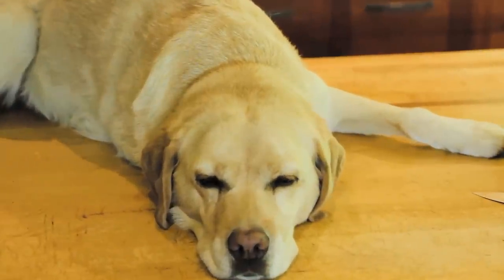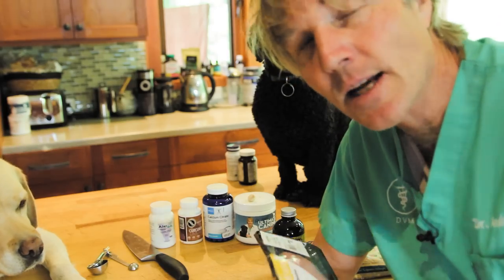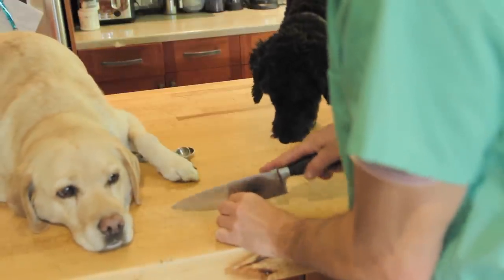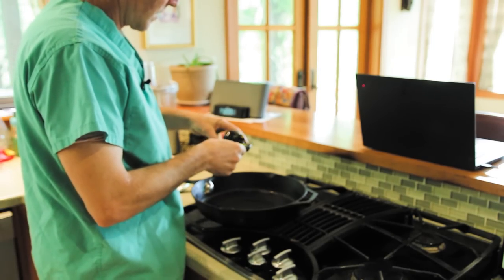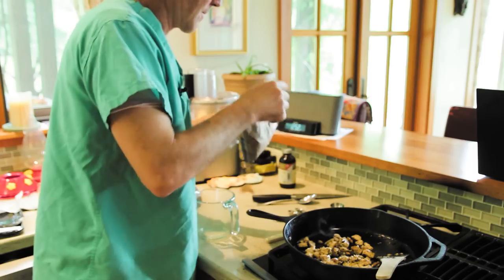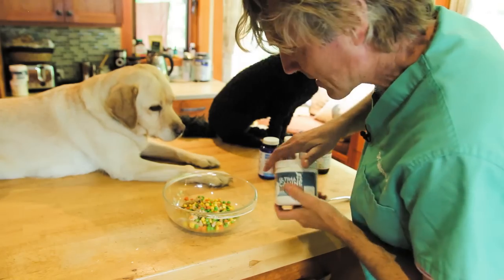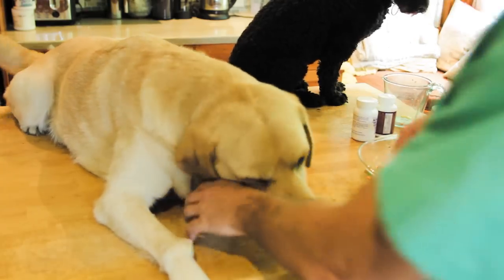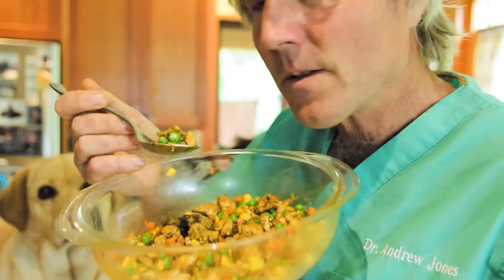Canine Cancer Diet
Veterinarians are now advising that you feed your dog a low carbohydrate diet for cancer.  Dr Jones cooks up a specific canine cancer diet, then tries it out on himself, Pippi and Tula :-)

Canine Cancer Diet for a 50lb dog

1cup of organic chicken, turkey or fish
1 cup of mixed vegetables
2 tablespoons of Flax oil
1 clove of garlic
500mg of 95% curcumin
3000mg of Fish Oil
600mg of Calcium citrate
400mg of Green Tea extract